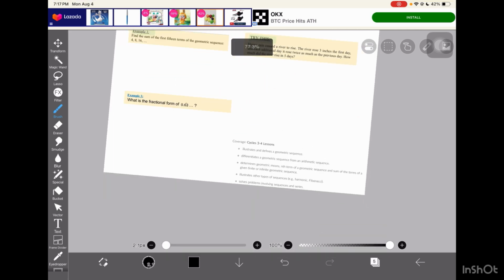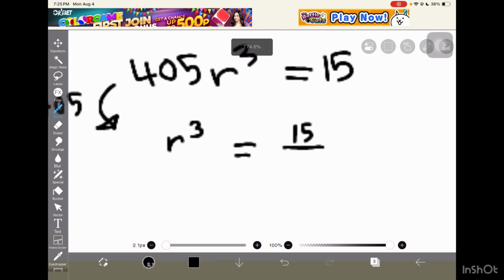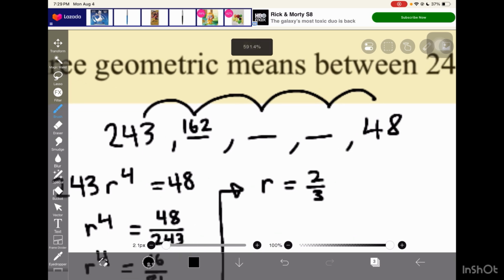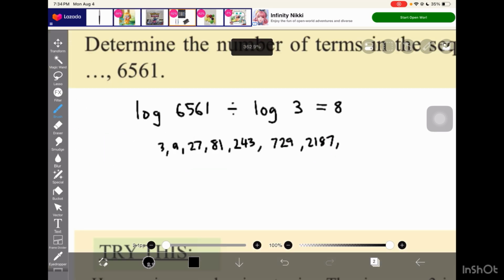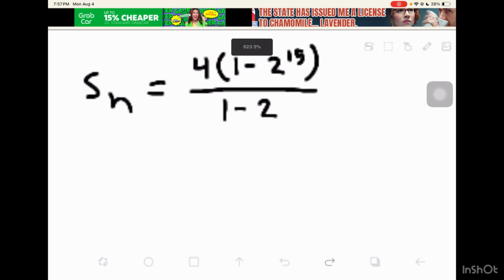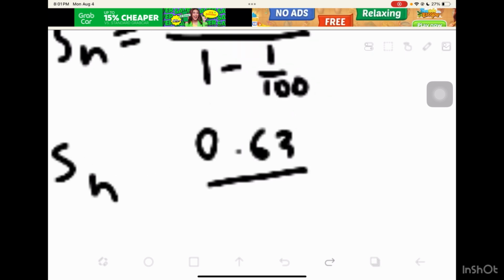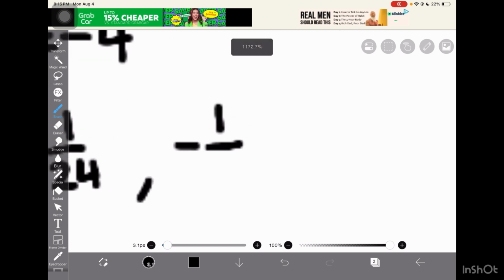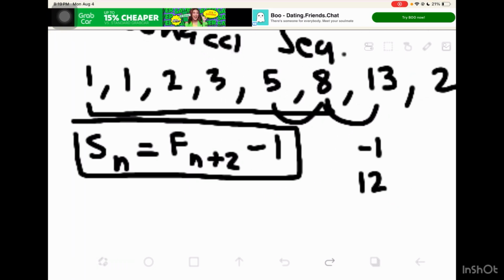[G10 T1] Geometric Sequences in 30 minutes!